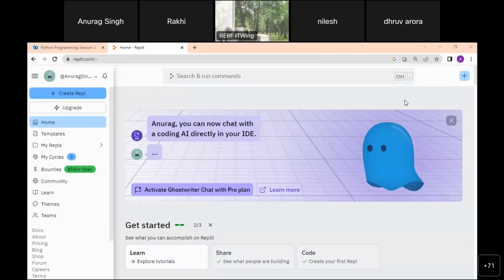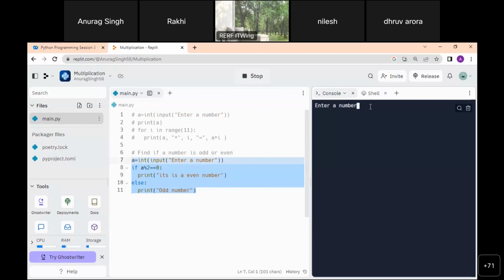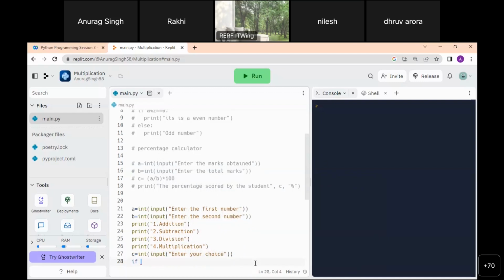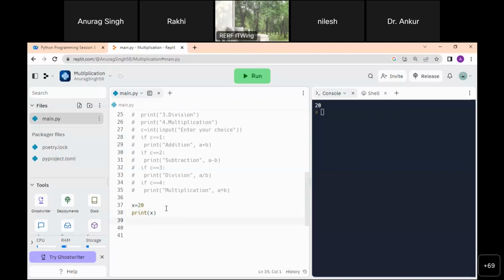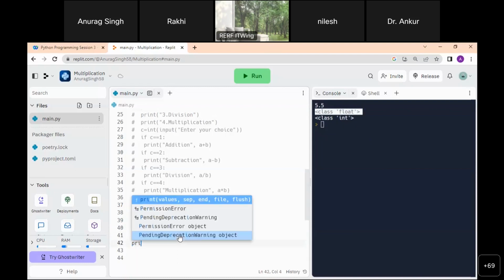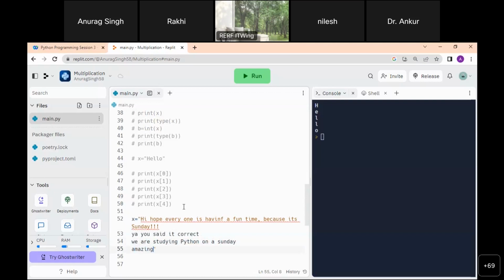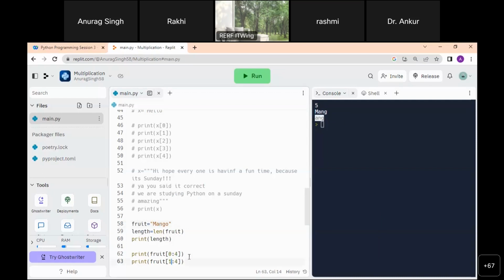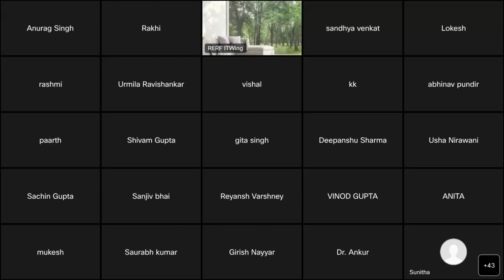Python Session 3